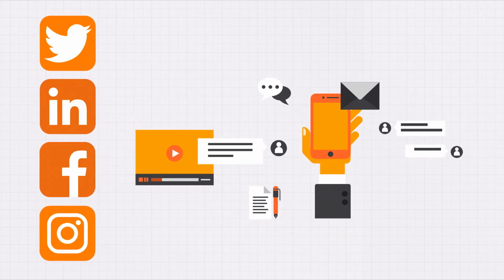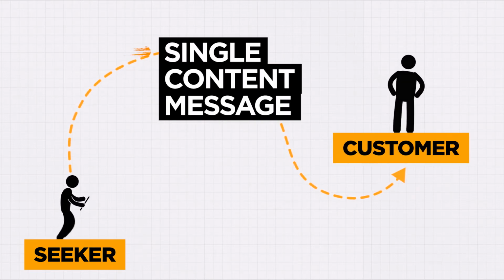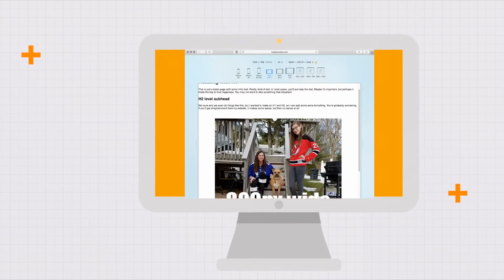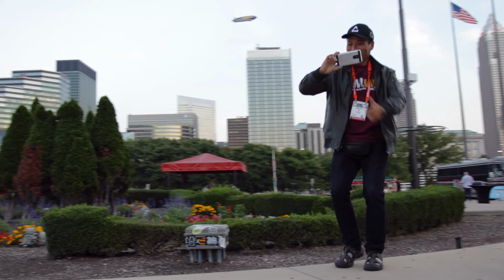Mastering Content Marketing - Creating Visual Content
As part of our new Mastering Content Marketing video series, we asked Buddy Scalera, a content marketer, to share tips on creating the most effective visual content.